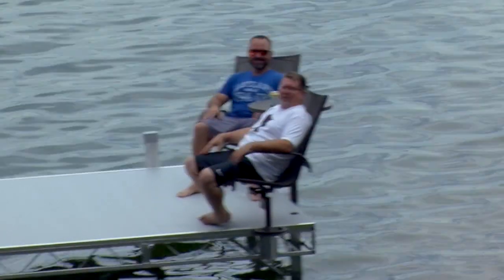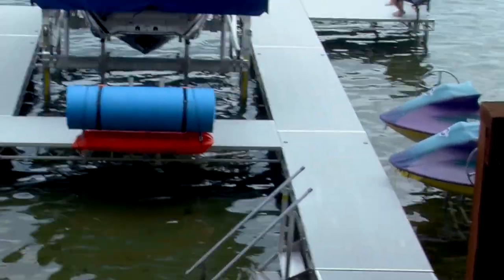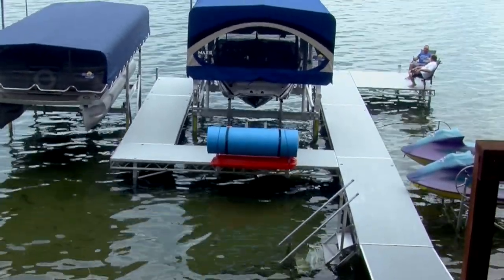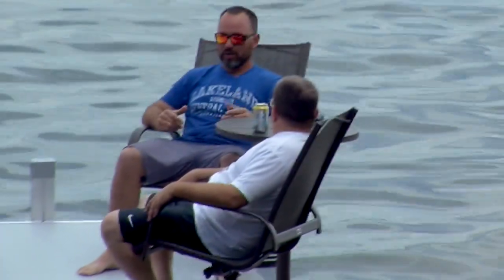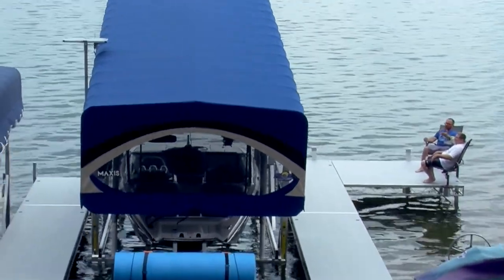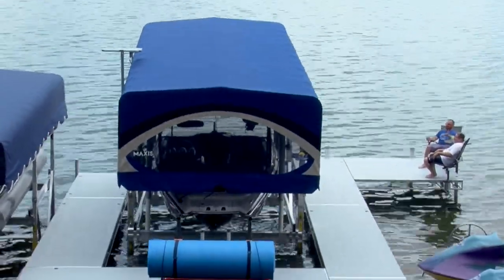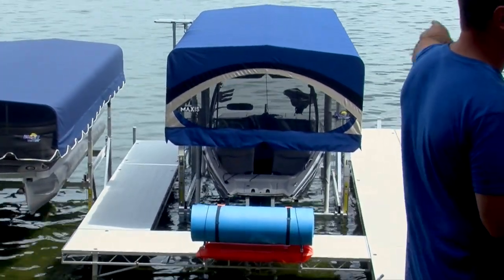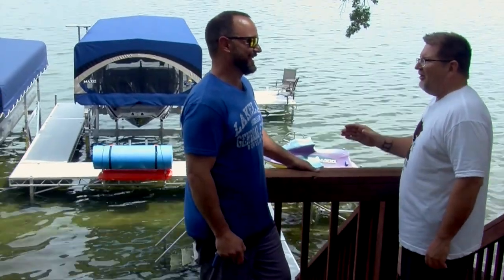Floe Dock & Lift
Toolin' Around 8-3-20